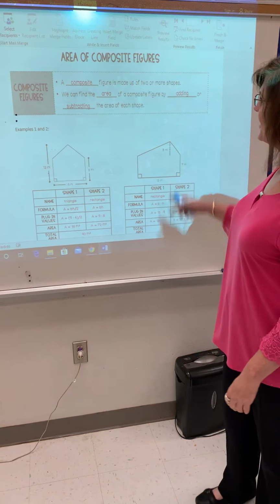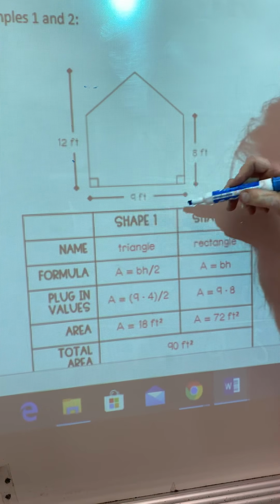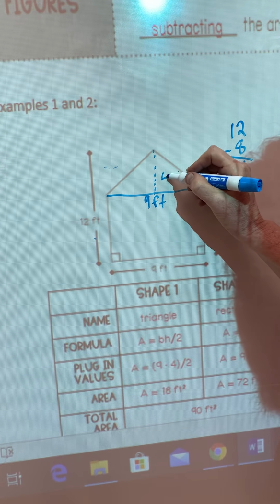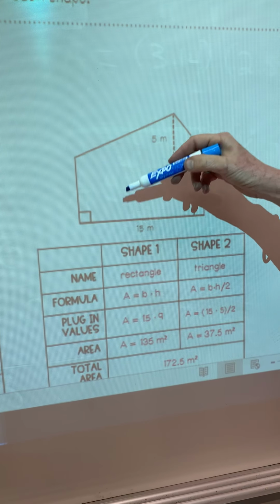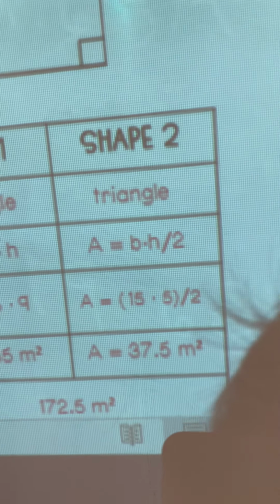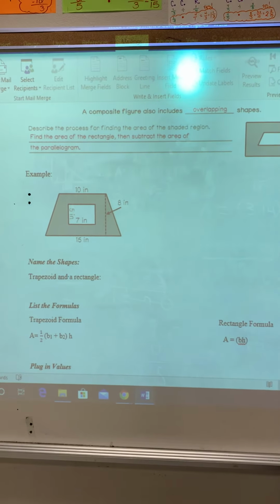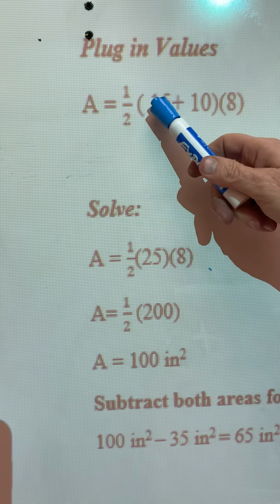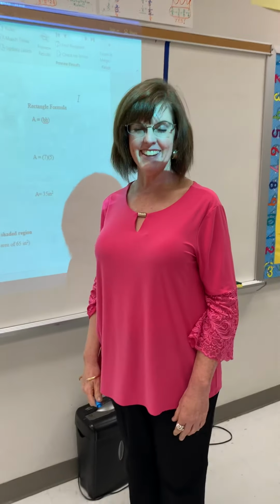Week 7 Assignment 7.3-English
Aide students understand area of composite figures